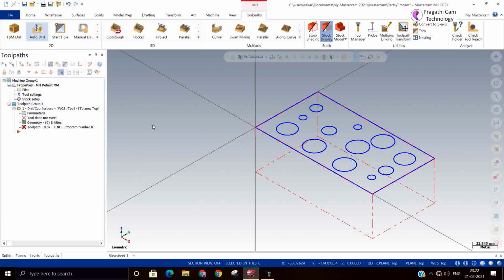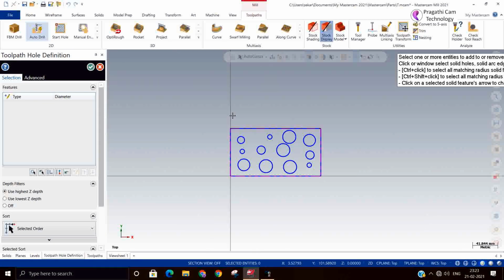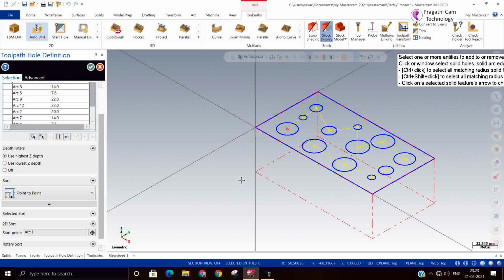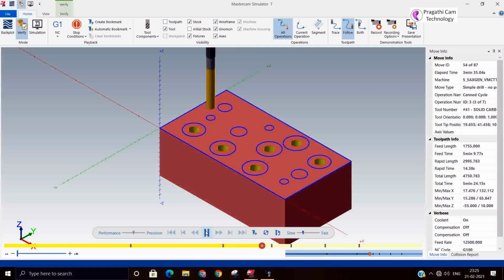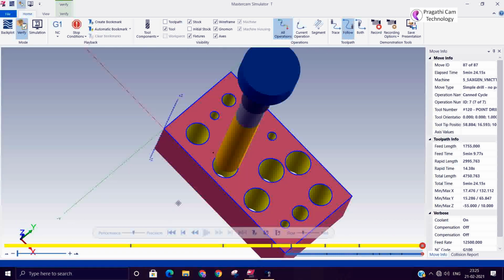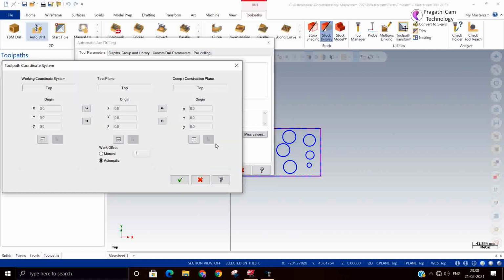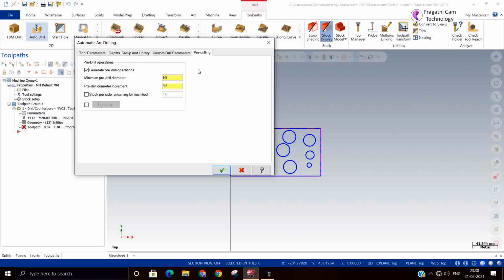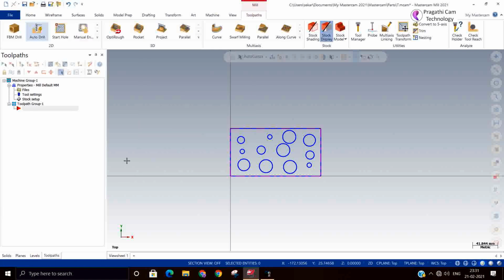Mastercam – 2D Start Hole and Auto Drill Toolpaths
Hello Everyone,
Start Hole Toolpaths Function
Use the Start Holes function to automatically create drill toolpaths at the plunge points for one or more toolpath. Mastercam scans individual depth cuts and passes for each toolpath and create toolpaths for multiple plunge points if necessary.
You can drill start holes with either basic or advanced options.
The basic toolpath creates finish drill operations only and does not include spot, step, or pre-drilling. You select an operation and, optionally, supply an additional hole diameter or depth amount. Mastercam then automatically analyzes the NCI file to create the plunge points.
The advanced option lets you set tool, depths, group, library, custom drill, and pre-drilling parameters. You can create a series of drill operations per hole, such as spot drilling, pre-drilling (roughing), and a finish drill cycle.
Automatic Drill Toolpaths
Automatic drill toolpaths create a complete series of drill operations for a set of arcs or points. For example, after selecting a set of holes, Mastercam can automatically create a sequence of spot drilling, pre-drilling, tapping, and chamfering operations.
Mastercam automatically selects drills from the tool library that you specify and matches them to the diameter of the selected arcs for each drilling cycle that it creates.
If you select points, Mastercam prompts you to specify the final diameter of the hole to drill at point locations. You can mix arcs of different diameters and Mastercam automatically selects the proper drills. However, you can only specify a single hole size to be used for the points; so if you want to drill holes of several different diameters, you should create arcs in your part. Mastercam does not drill a hole if it cannot find a matching drill in the tool library.
The drill cycles used in each operation are determined by the cycle stored with each tool definition. (If you select a flat end mill as the finish tool type, Mastercam uses a drill/counterbore drill cycle for the finish drill cycle.) Mastercam only uses cycles that have been enabled in the active control definition on the Machine Cycles page.